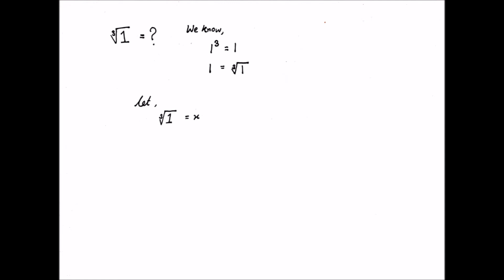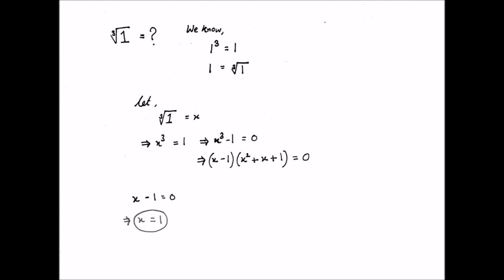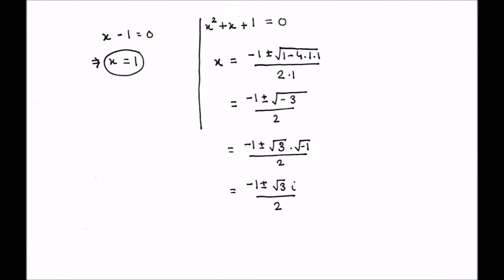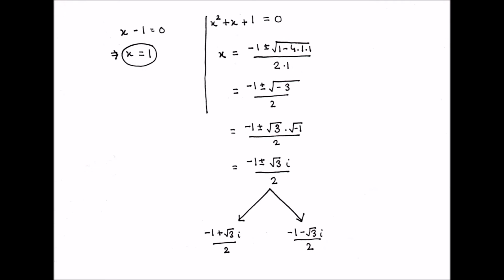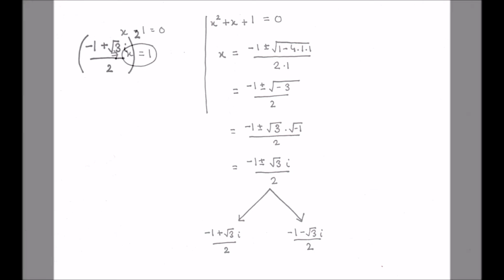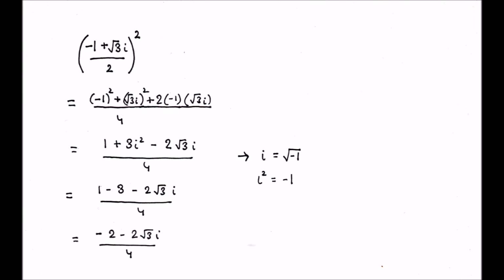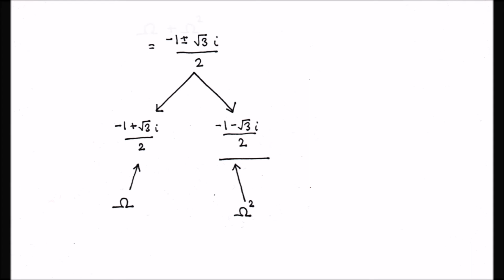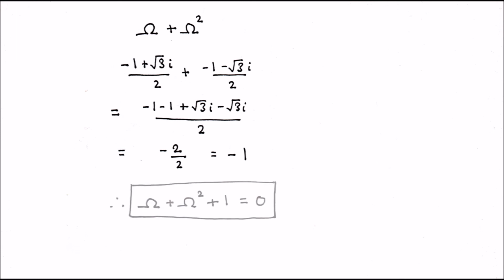Cube root of 1 | Complex Numbers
The three solutions to the cube root of unity